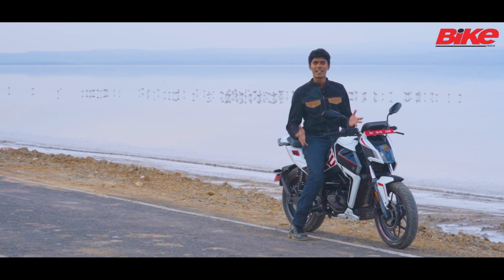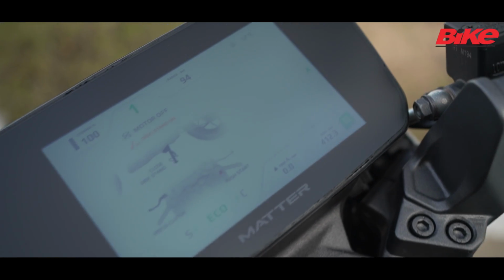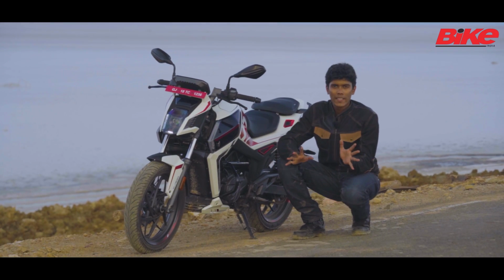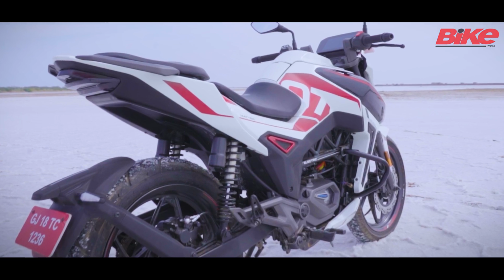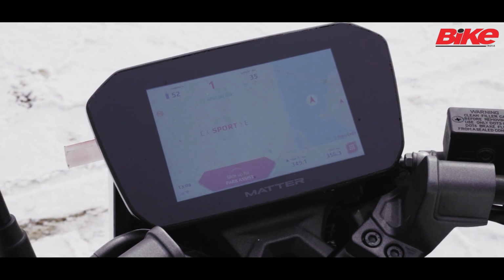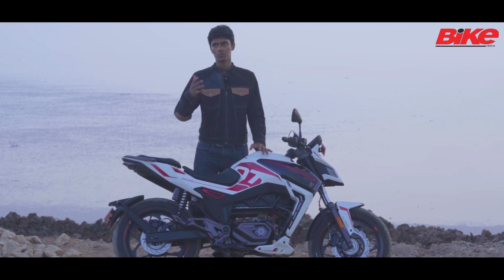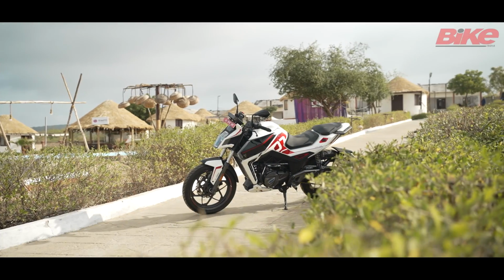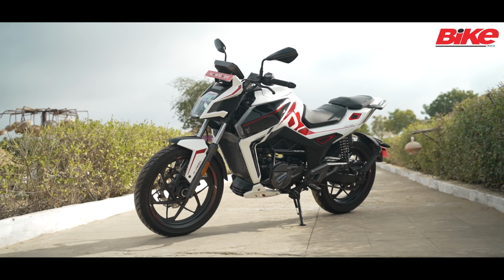Matter Aera 5000+ Review | Liquid-cooled Electric Motorcycle with Gears | Bike India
The Matter Aera 5000+ is the first electric motorcycle in India that offers liquid-cooling and a four-speed transmission. We have ridden it and here is everything we have to say.